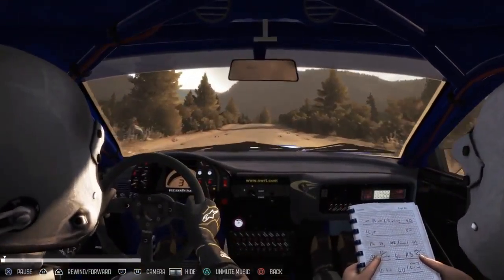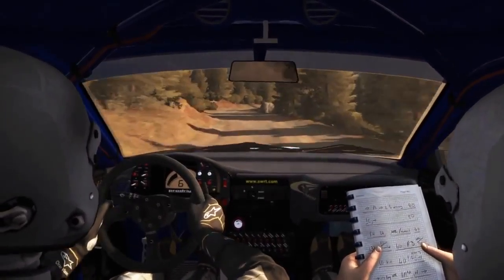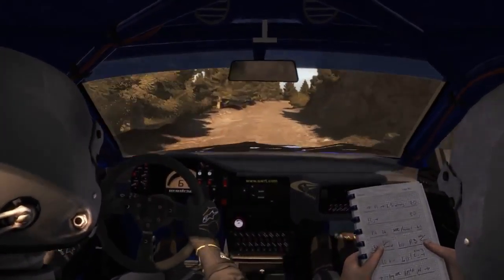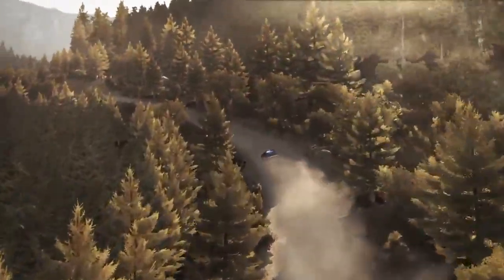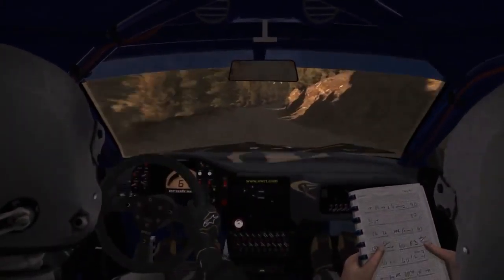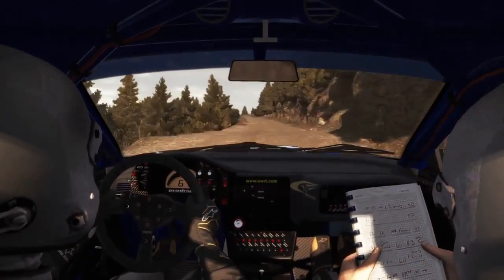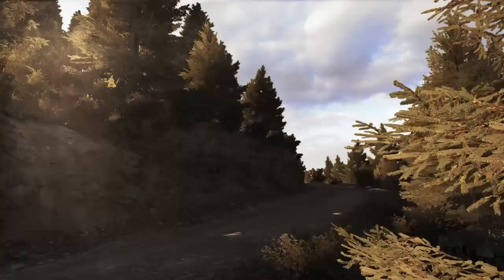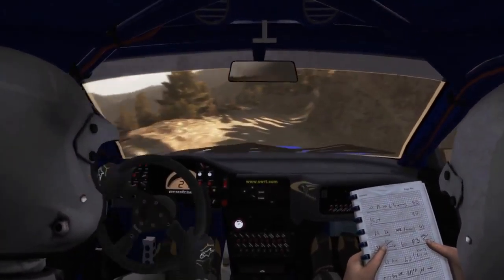DiRT Rally Subaru Impreza Power 2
DiRT Rally